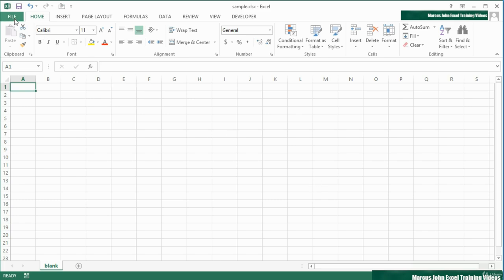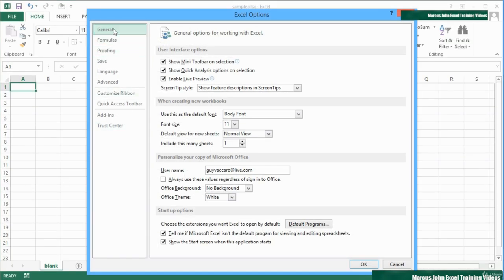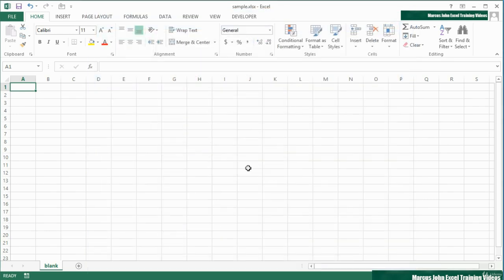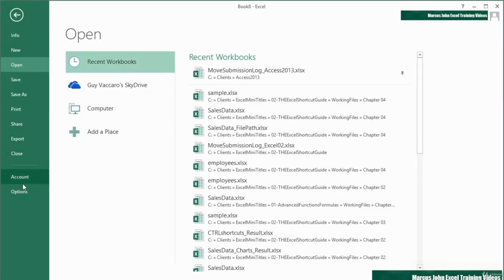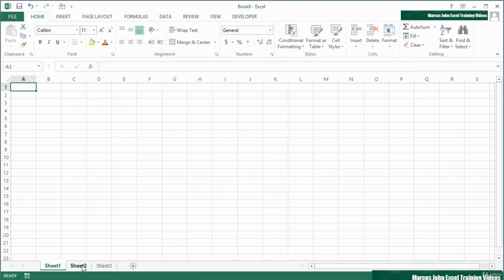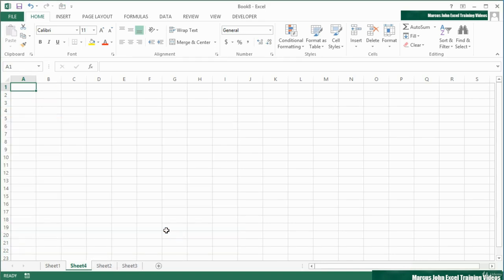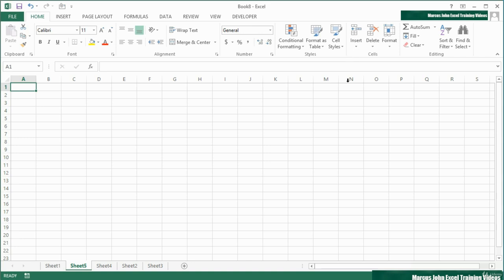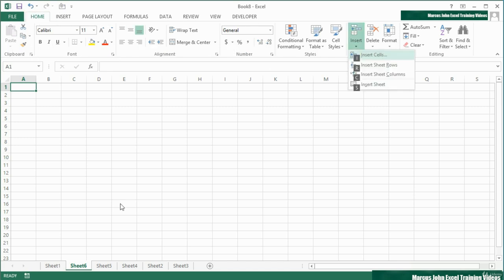Controlling The Quantity Of Worksheets | Excel Mastery: From Basics to Advanced Techniques